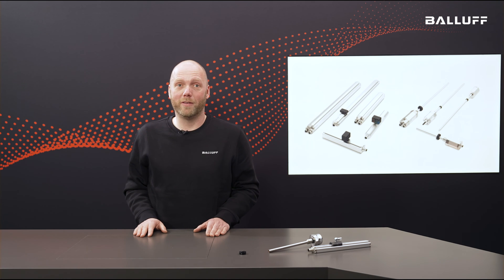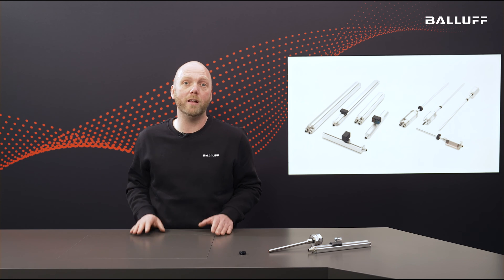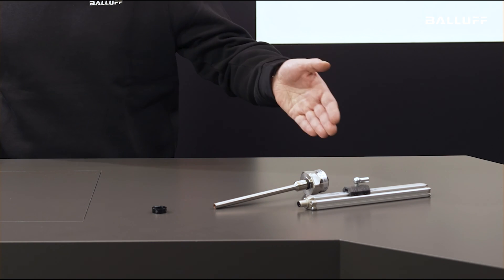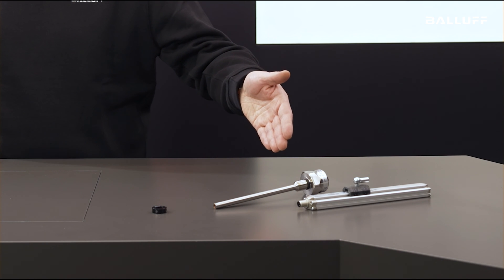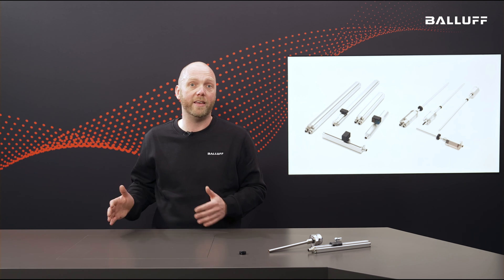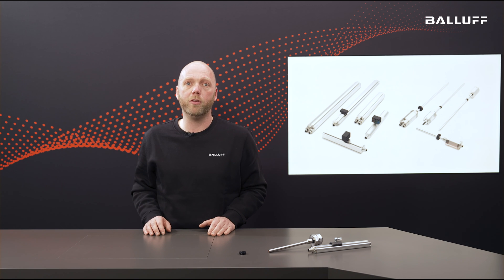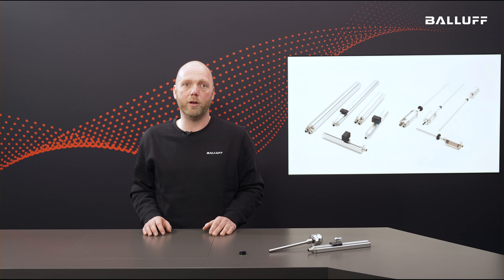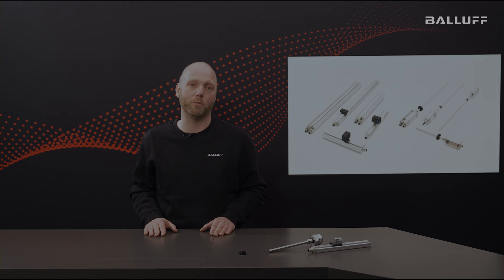Position Detection down to the Micron – The Balluff Positioning Sensors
Balluff´s magnetostrictive sensors are precision-engineered for high accuracy position and distance measurement. These sensors use the magnetostrictive principle to detect the position of a magnet along a rod or a profile, offering non-contact, wear-free operation.

They are ideal for applications requiring long-term reliability and high precision, such as positioning hydraulic cylinders and special machines. Balluff's magnetostrictive sensors stand out for their robustness, resistance to harsh environments, and exceptional resolution. With a wide range of configurations and customizability, Balluff provides the perfect magnetostrictive sensor solution for every need.